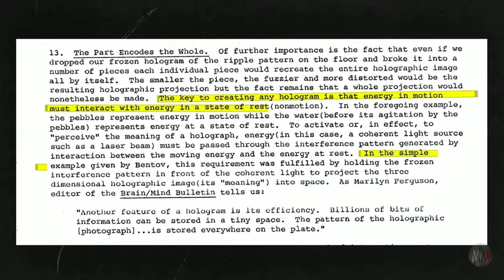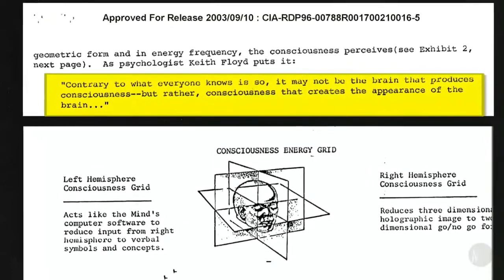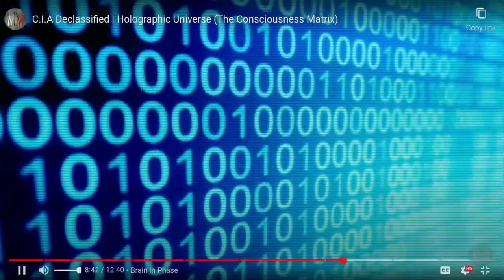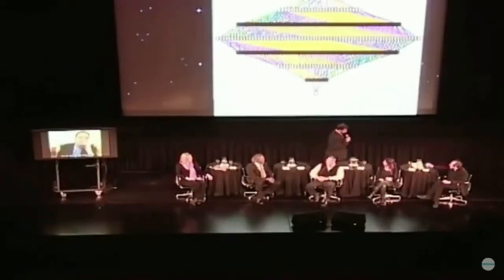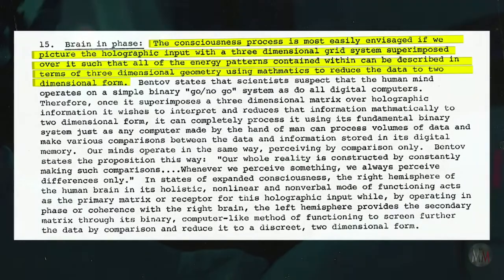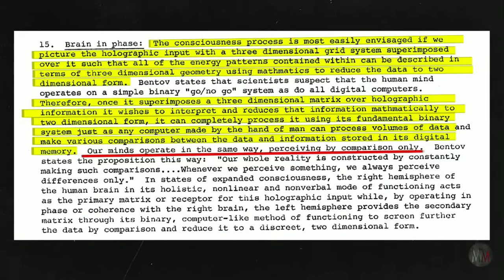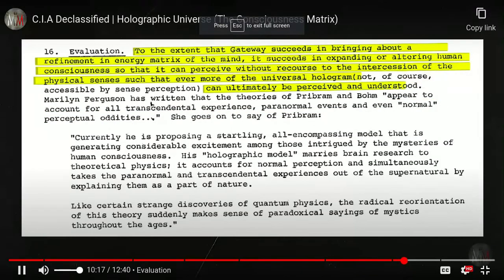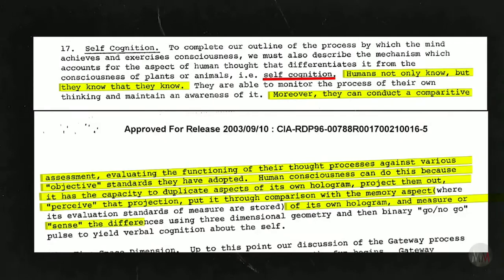Proof We Live in A Hologram Matrix of Space Activity inverted Rest Di Electric Language Eternity pt2